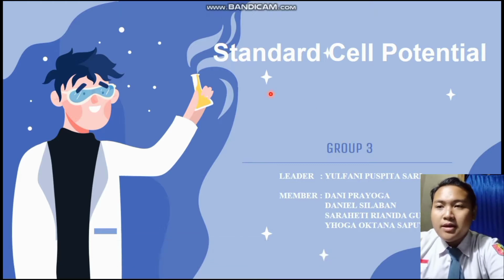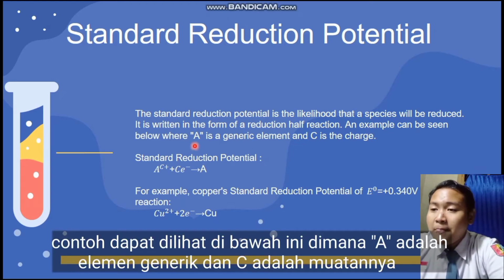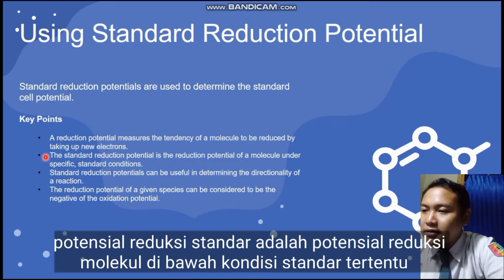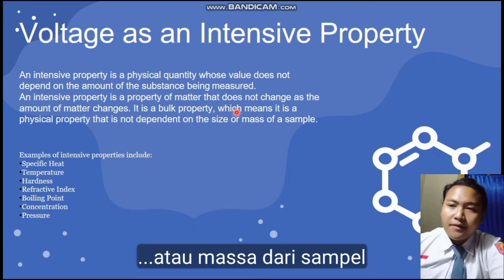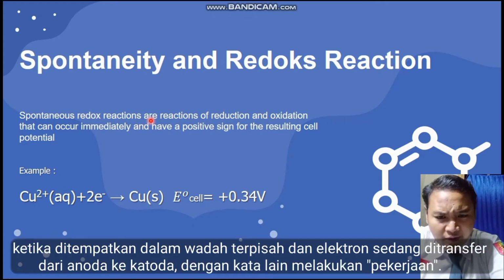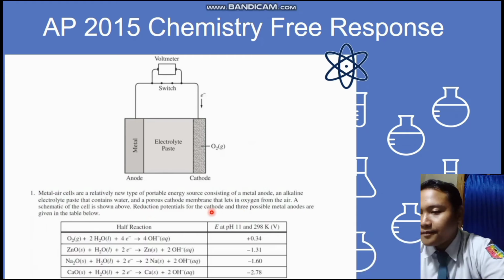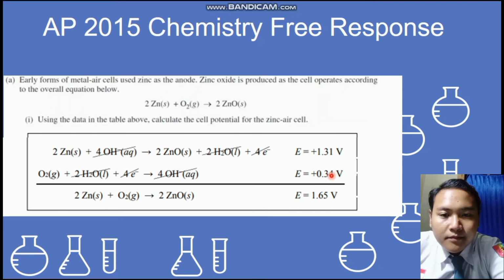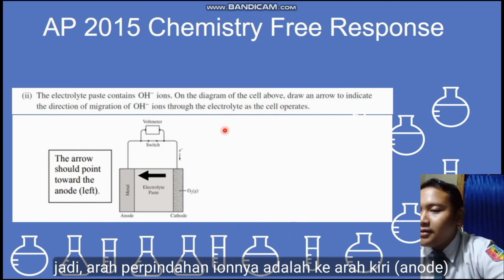Standard Cell Potential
Kelompok 3 (tiga)
Group 3 (three)

Leader : Yulfani Puspita Sari (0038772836)

Member :

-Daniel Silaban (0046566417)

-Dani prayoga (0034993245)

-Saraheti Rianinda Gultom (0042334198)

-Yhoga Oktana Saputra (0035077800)